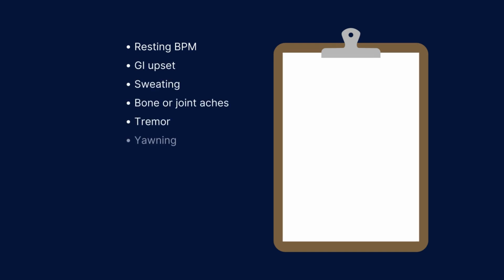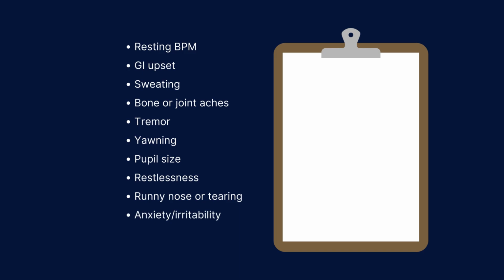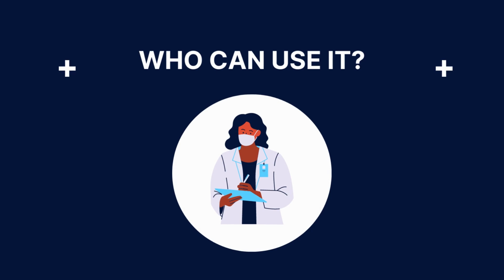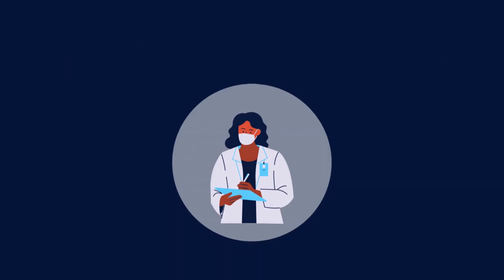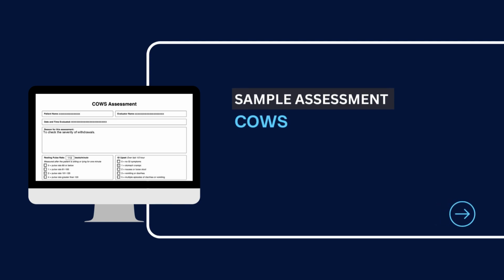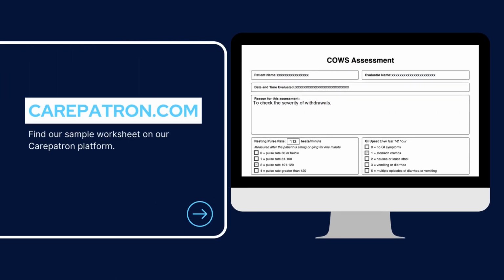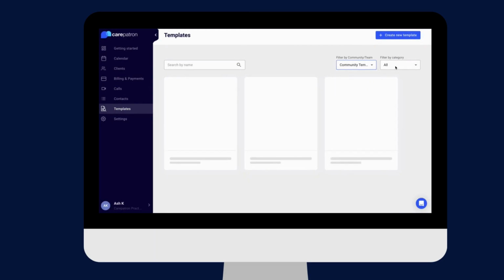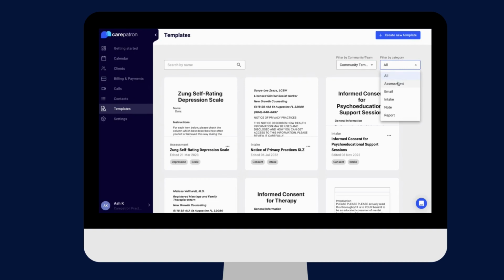COWS Assessment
Introduction 0:00
What is a COWS Assessment? 0:09
Who can use a COWS Assessment? 00:50
How to use 00:55
How to use in Carepatron 1:10